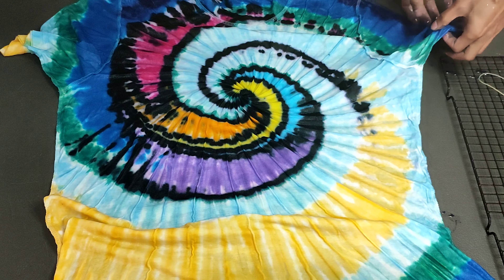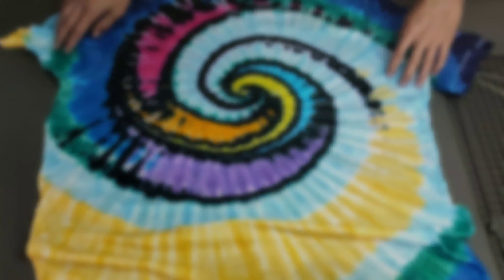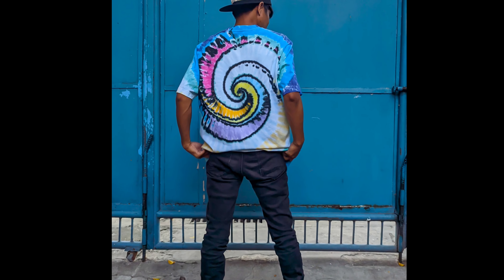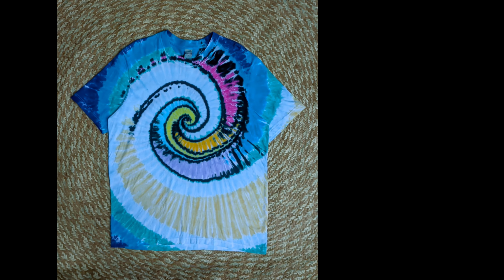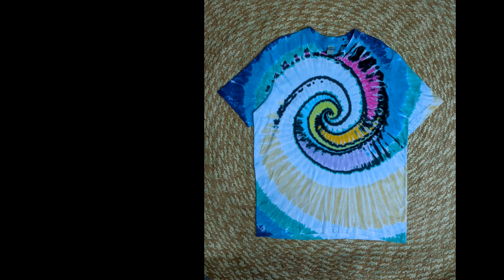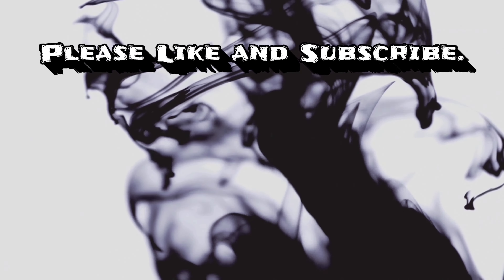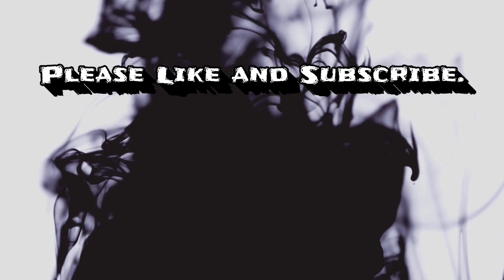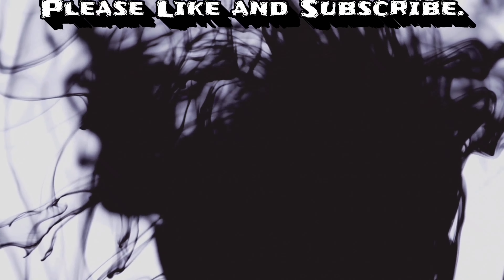Spiral Tie Dye "SUMMER UMBRELLA"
How to Liquid Dyeing
1.) Pre-wash the shirt(100% cotton) with detergent.
2.) Soak the shirt in Soda Ash for a minimum of 1hr and maximum of 48hrs.
Soda Ash mixture(1 cup per 1 gallon.) Note: Soda ash is reusable.
3.) Make sure the shirt is damp before folding it (for liquid dye)
4. Fold the shirt according to the desired design(Spiral, Scrunch, & etc..,)
5.) For Liquid, Dye and Water ratio.
Black and Red - 2tsp dye powder to 100ml water
Other color - 1tsp dye powder to100ml water
Note* It depends on the shade you want to achieve. The more dye the darker shade, the more water the lighter shade.
6.) Apply the Dye using a squeeze bottle needle tip. Once done put it inside the plastic bag and set it aside for 48hrs. This process is called the curing process.
7.) After 48hrs rinse the shirt in running water. you can use Zonrox colorsafe or synthrapol to avoid bleeding..